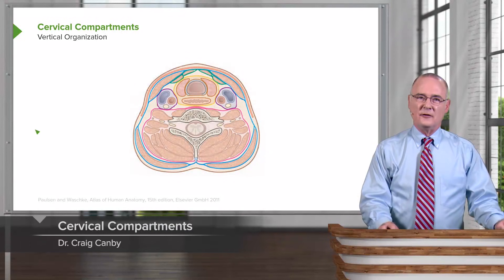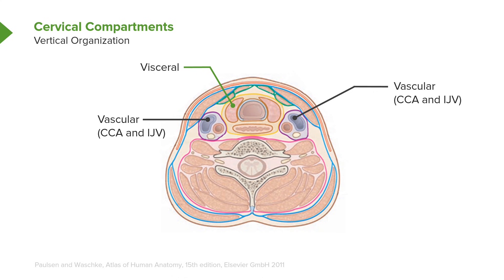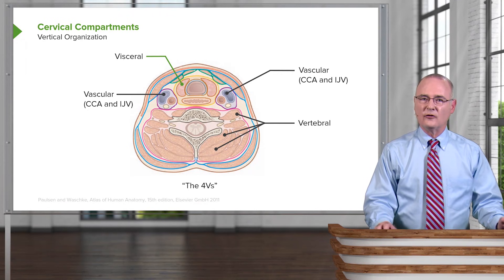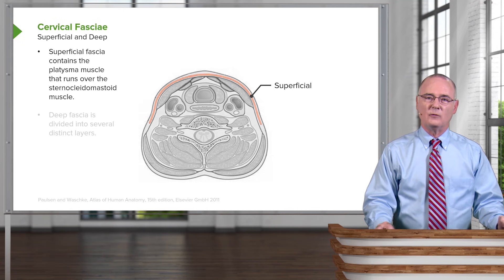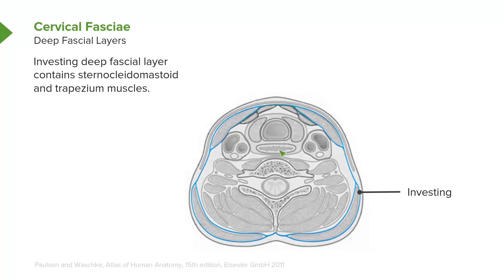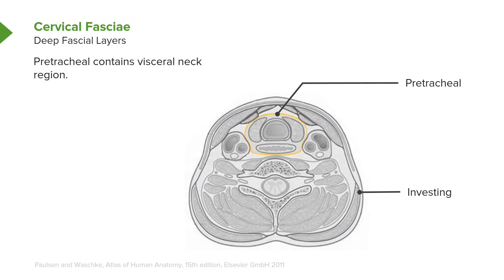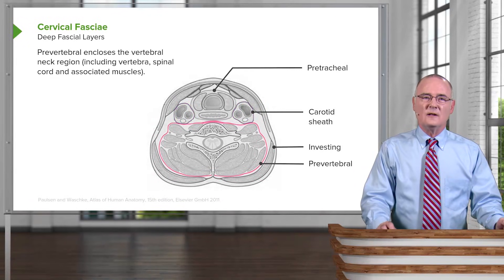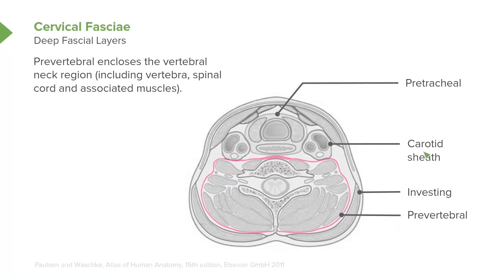Neck: Cervical Compartments & Cervical Fascia – Brain & Nervous System | Lecturio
This video “Neck: Cervical Compartments & Cervical Fascia” is part of the Lecturio course “Brain & Nervous System” ► WATCH the complete course

► LEARN ABOUT:
- Vertical organization of cervical compartments
- Superficial and deep of cervical fascia
- Deep facial layers of cervical fascia

► THE PROF:
Dr. Craig Canby is Professor of Anatomy at Des Moines University in Iowa. He has received many awards and honors for his work including the DPT Class of 2008 Teaching Excellence Award and the Award Hancher Finkbine Medallion.
His research is especially focused on anatomical variations and technology-enabled student learning.

► LECTURIO is your single-point resource for medical school:
Study for your classes, USMLE Step 1, USMLE Step 2, MCAT or MBBS with video lectures by world-class professors, recall & USMLE-style questions and textbook articles. Create your free account now